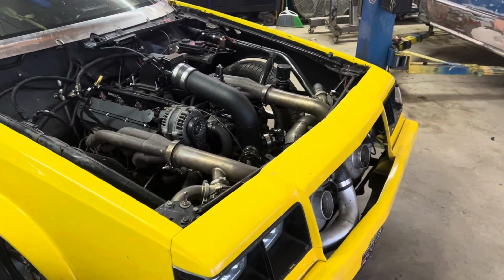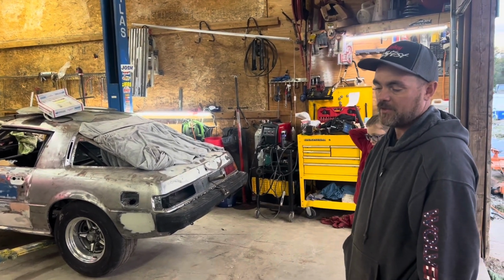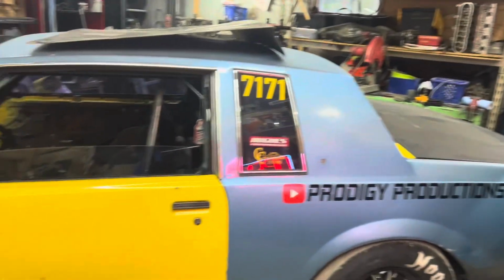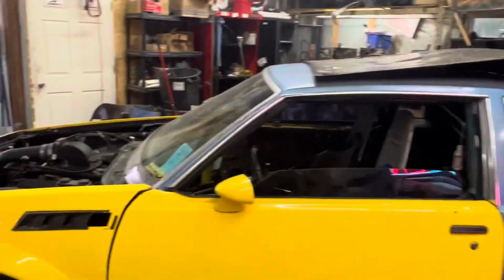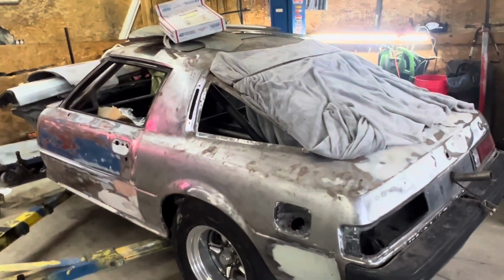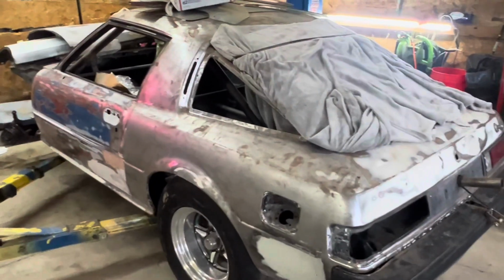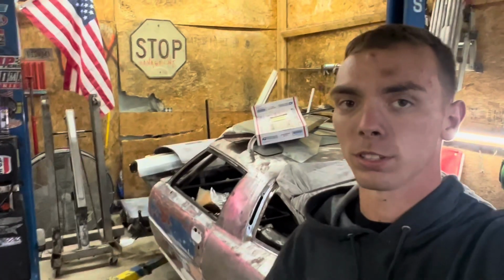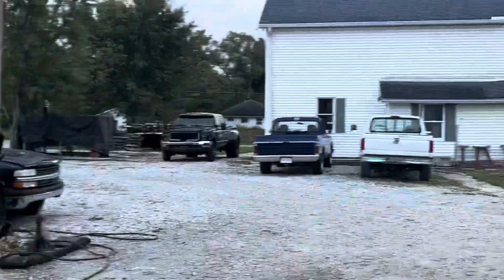I SOLD THE REGAL!? IVE OWNED THIS CAR FOR 7 YEARS!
After buying this car at 14 years old 7 years later and countless dollars and time I’ve decided to part ways with my first car! Onto bigger things and chasing my goals!